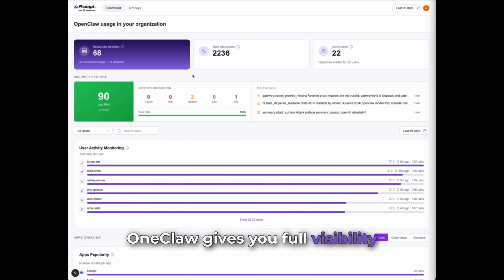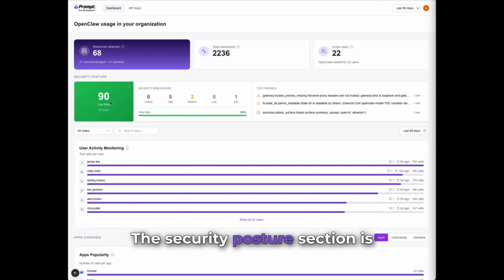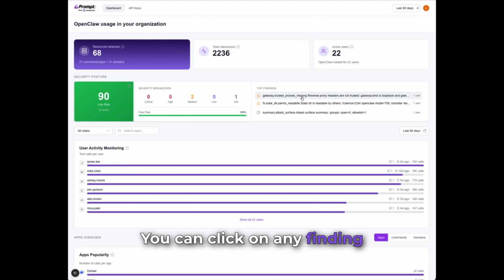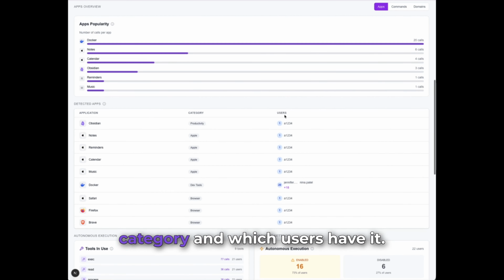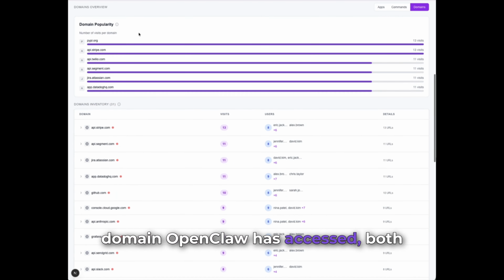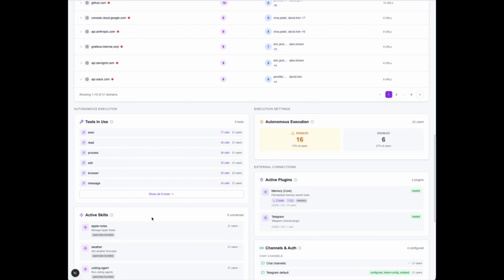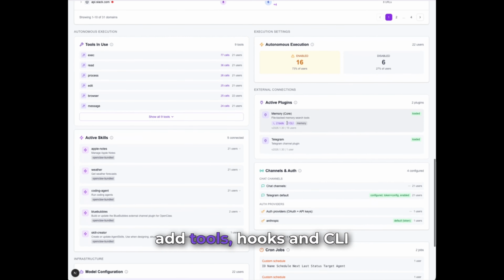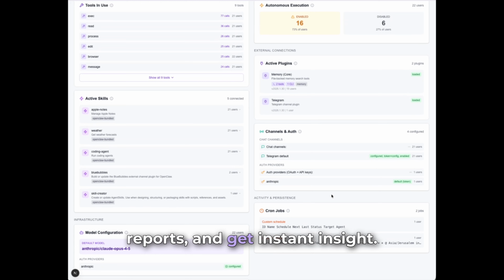OneClaw: Visibility and Control for Personal AI Assistants (OpenClaw, NanoClaw, PicoClaw)